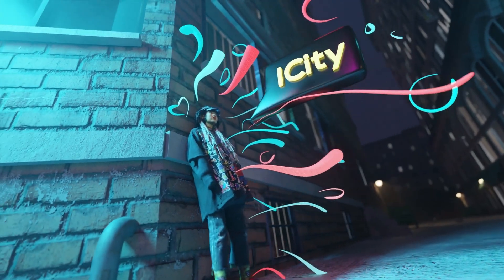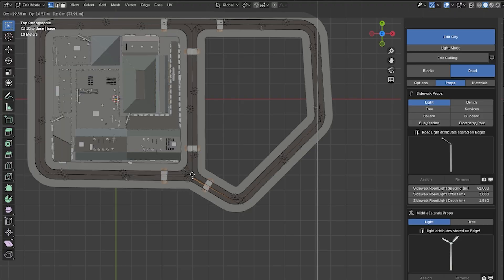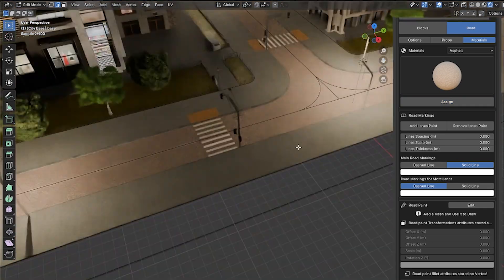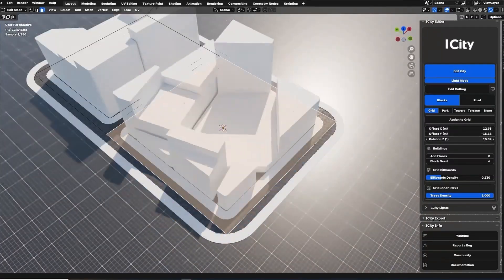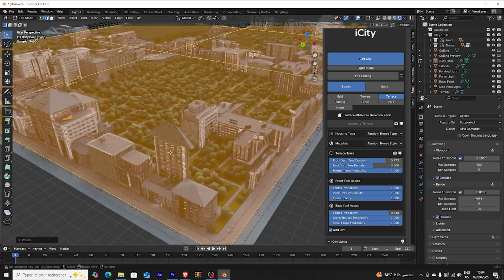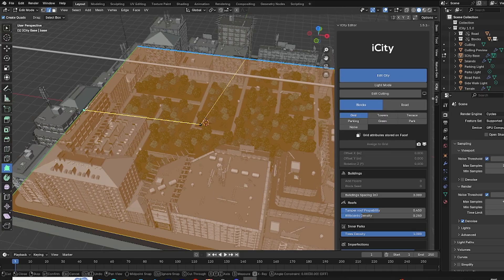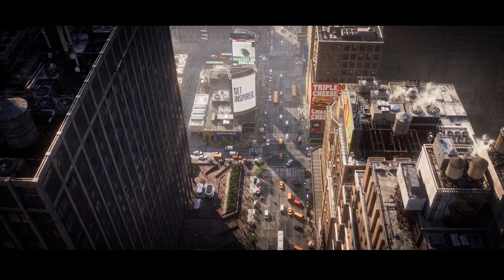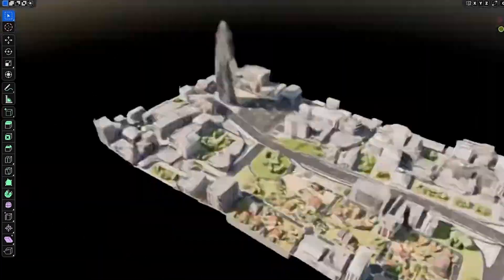New Blender Addon For Making Cities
► iCity

In this video, I review iCity – the City Generator add-on for Blender. This procedural tool lets you create entire cityscapes in minutes, complete with roads, intersections, skyscrapers, apartments, and 300+ assets like cars, trees, and street props.

💡 Features: procedural road & block generation, 20+ building types, 60+ road presets, proxy mode for performance, and export to Unity, Unreal, FBX, GLTF, USD.

Perfect for concept art, game dev, archviz, and 3D world-building. iCity turns complex city design into a fast, creative process.